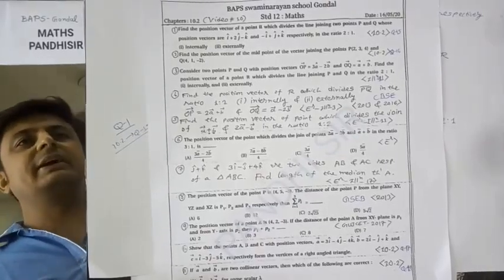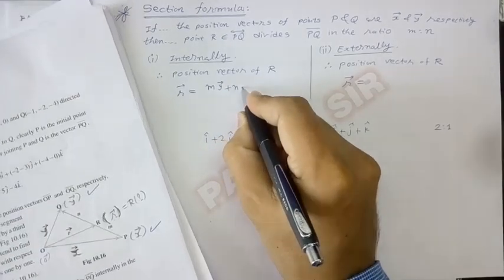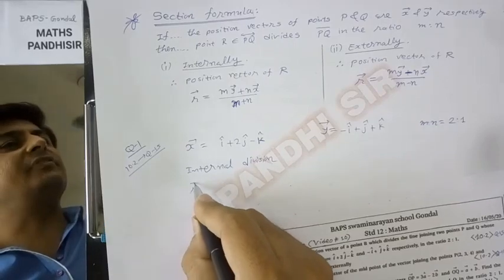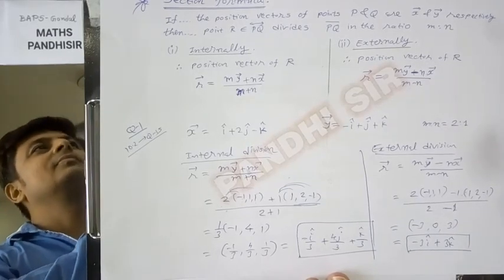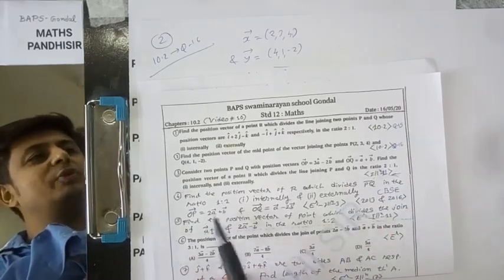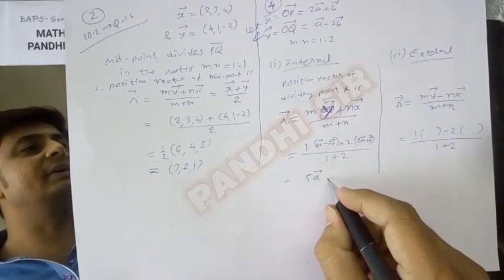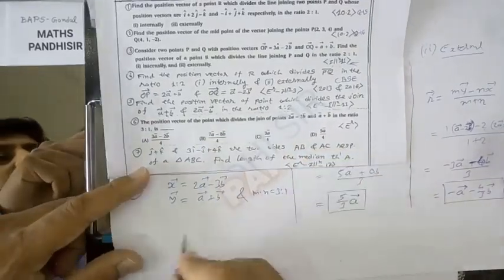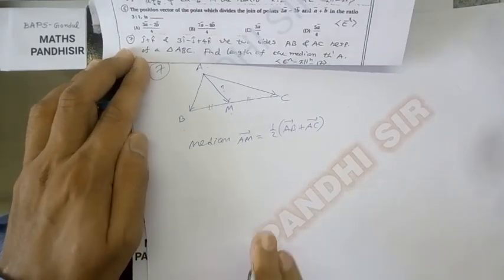Pandhi sir | maths std12 |ch10 vector algebra part9| section formula | NCERT |JEE | English medium